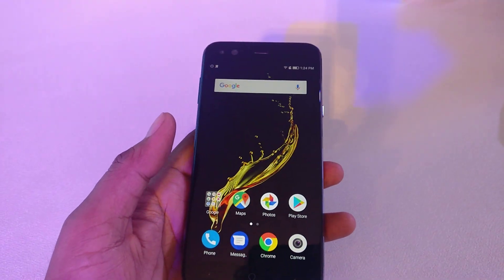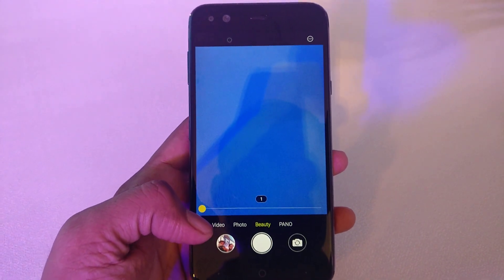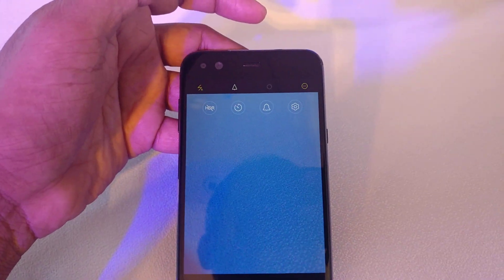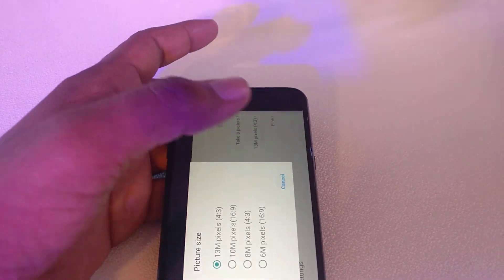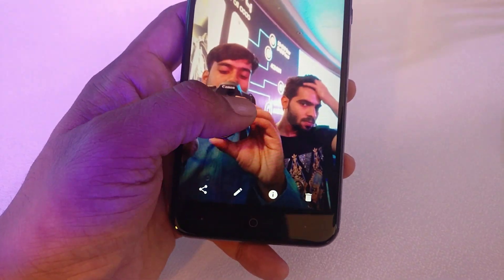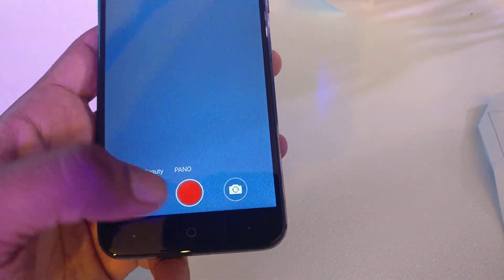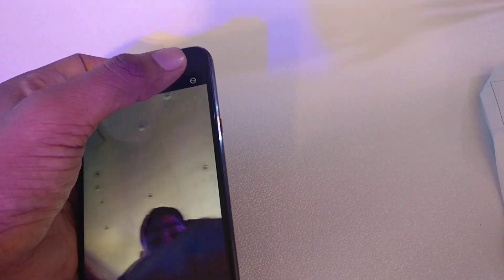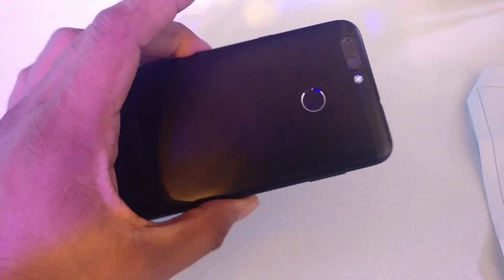InFocus Snap 4 Camera Features, Image Quality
InFocus Snap 4 comes with 4 camera - 2 rear camera and 2 front cameras. The camera interface is minimalistic and image quality are decent one when I tested it out. The smartphone cost Rs.